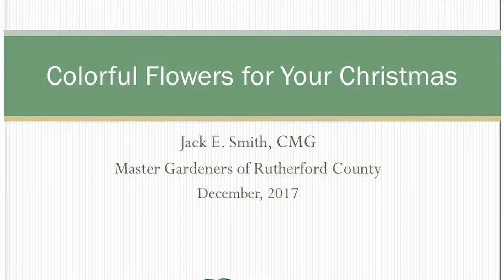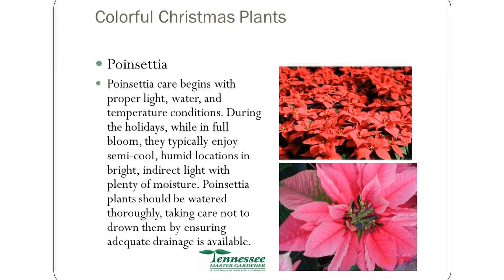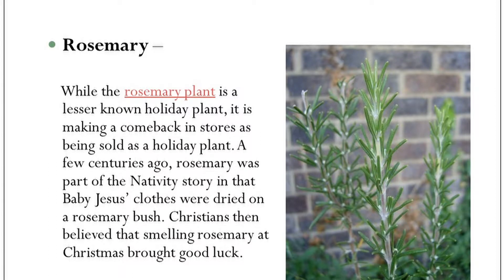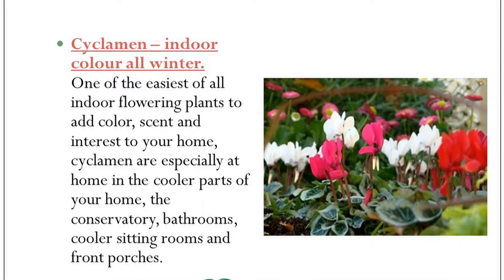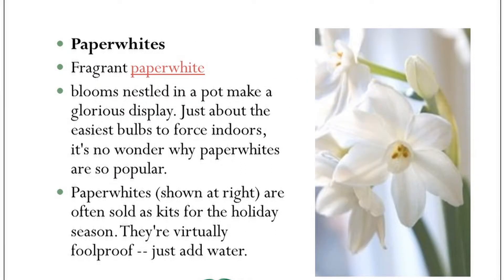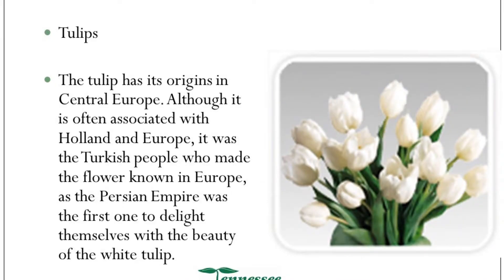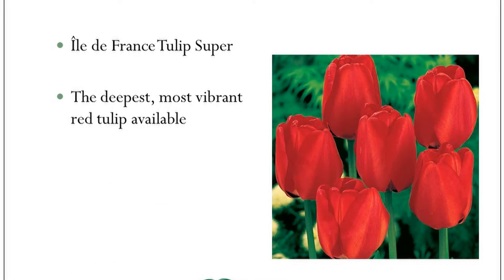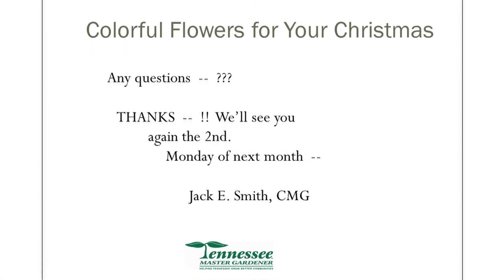In The Garden: Colorful Holiday Flowers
TN Master Gardener Jack E. Smith stops by the St. Clair Street Senior Center to talk about holiday flowers - from poinsettias to mistletoe.